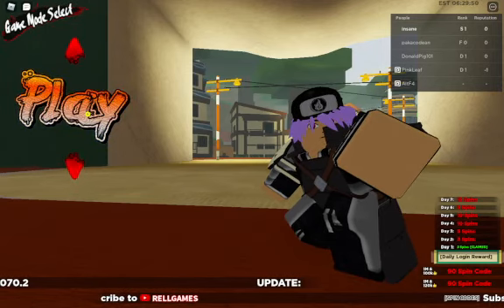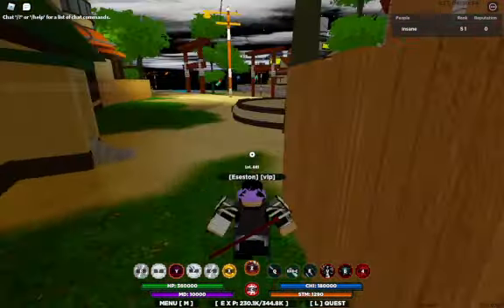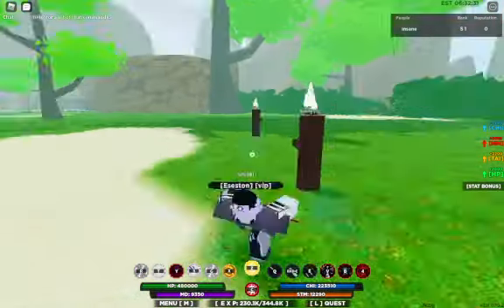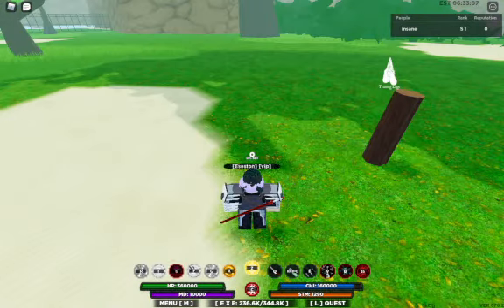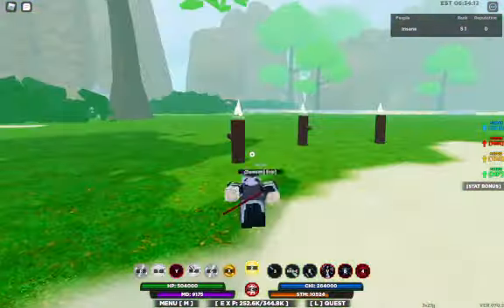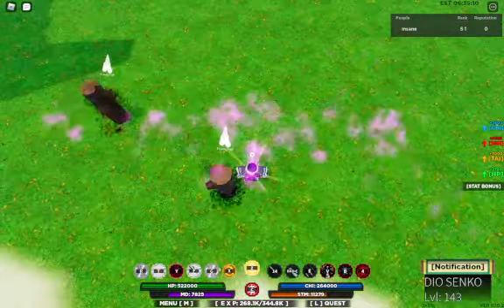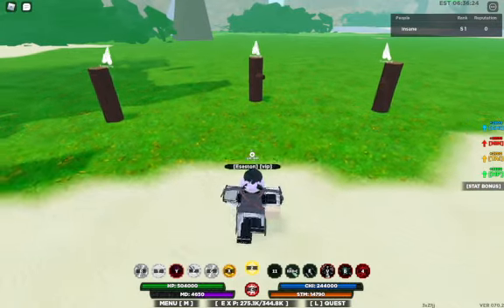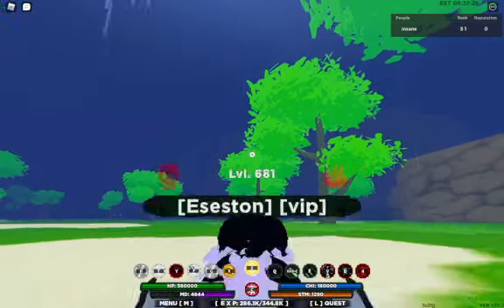Shindo life bloodline review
uh don't know what link if you want ig